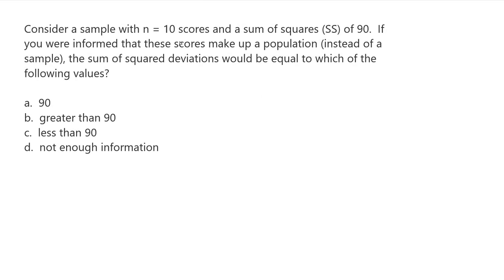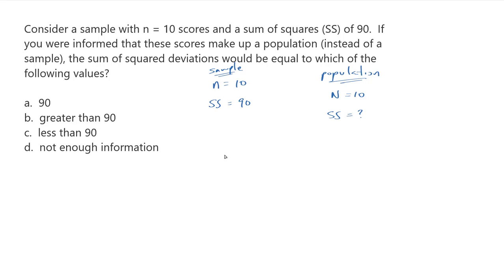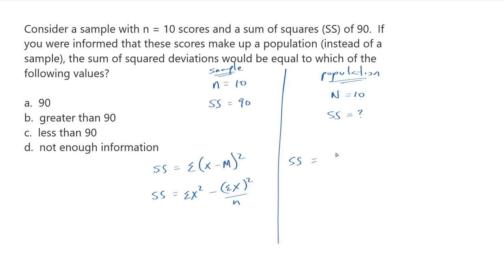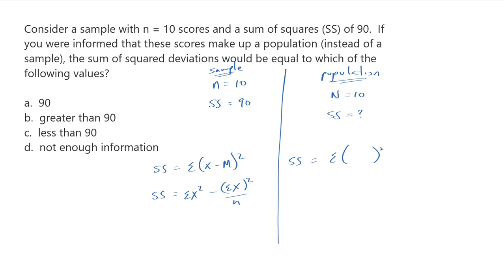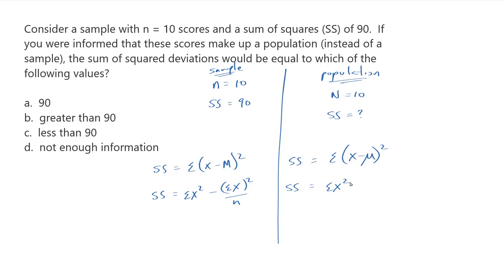Question 25 · Chapter 04